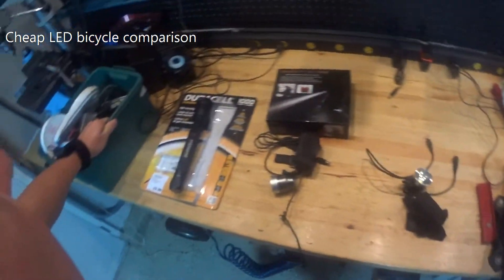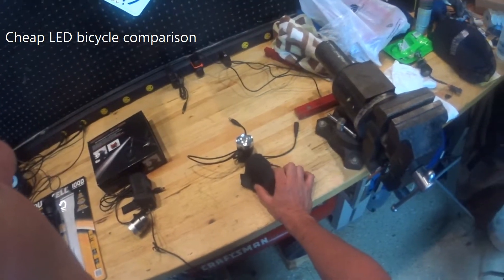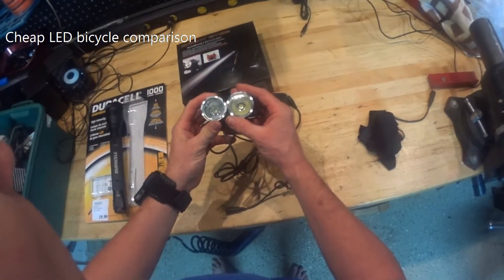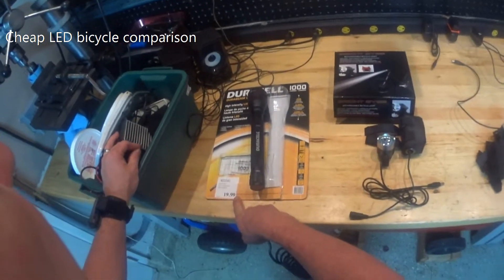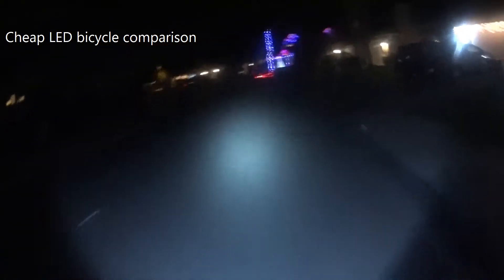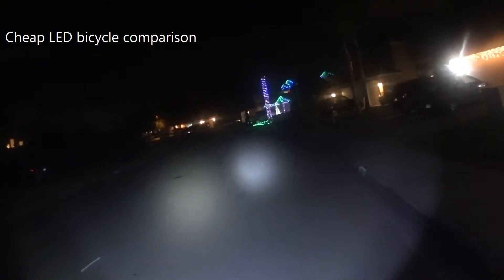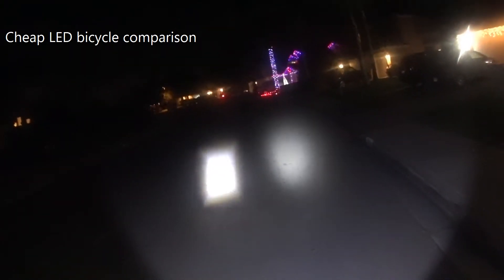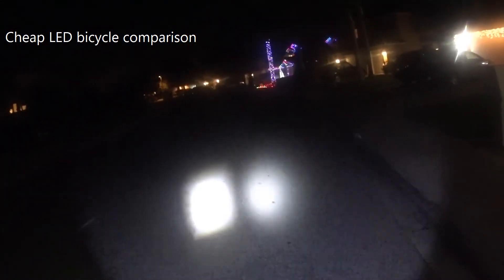Comparing magicshine (magic shine) vs bright eyes versus 1000 lumen duracell flashlight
Magicshine purchased for $90 in 2010 against $45 brighteyes in 2014. Magic shine was claimed 900 lumens and bright eyes claimed at 1200 lumens. Both compared against 1000 lumen duracell flashlight.